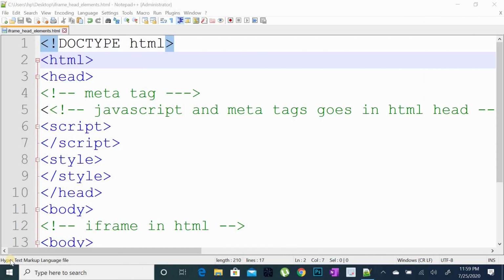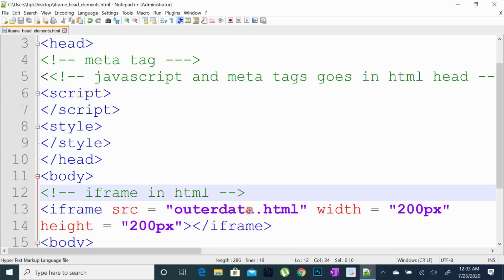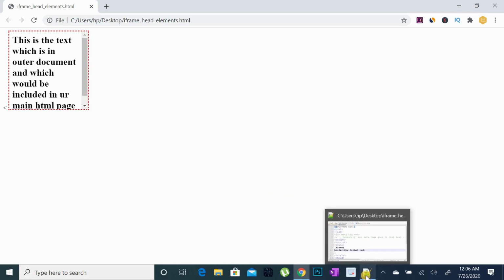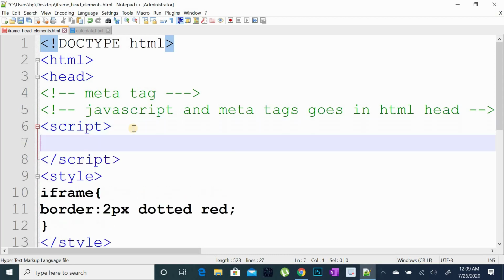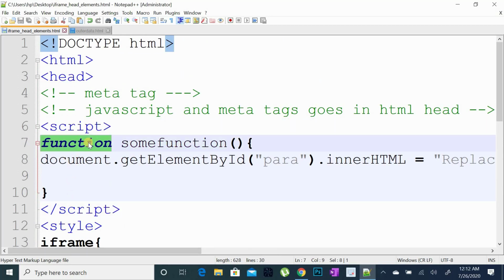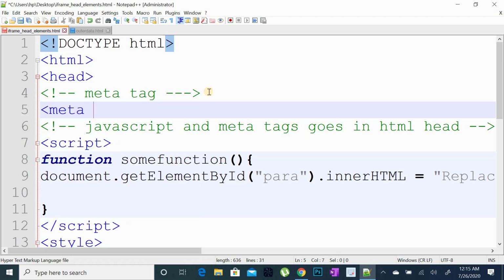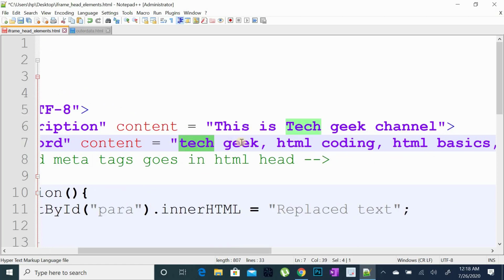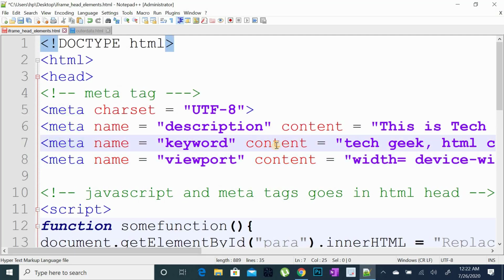Html Coding Basics - 07 - Iframe tag tutorial, How to include javascript in html, Meta Tags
In this video we will practically go through Html Iframe, how to use javaScript in html and html meta tags. In this html coding basics course in this video its fully explained and shown through code how to use iframe, its purpose and requirement.Another topic which has been covered is Javascript usage in html. That is, how we can embed javascript code in html head and make changes in html code through calling a function in script code. Lastly, meta tags has been discuss and practically shown. The uses of different meta tags has fully explained and clear its purpose to the viewers on Tech geek channel in HTML Basic Coding course.
- HTML Coding Basics By Tech Geek -